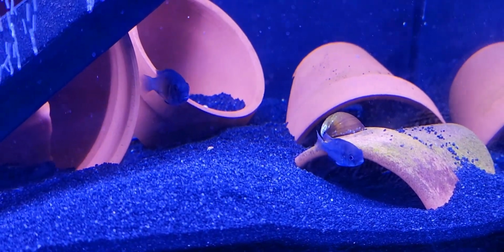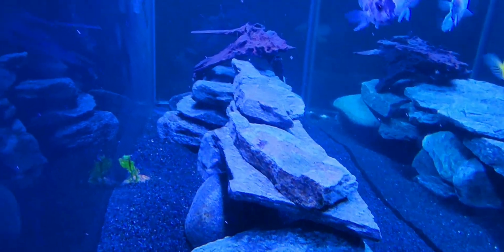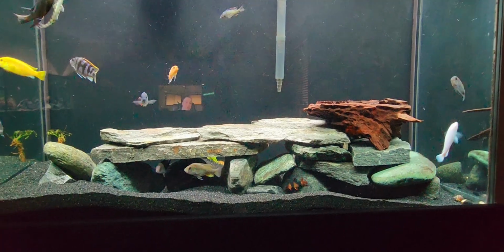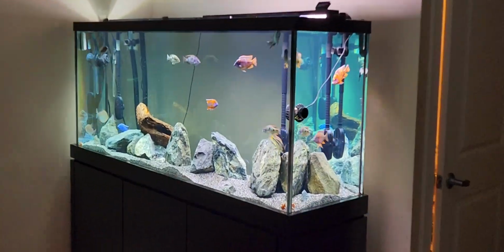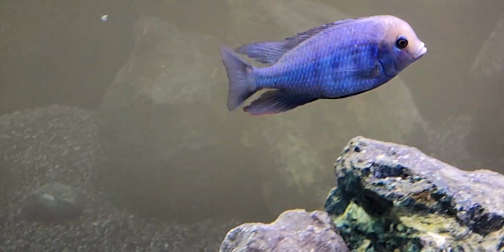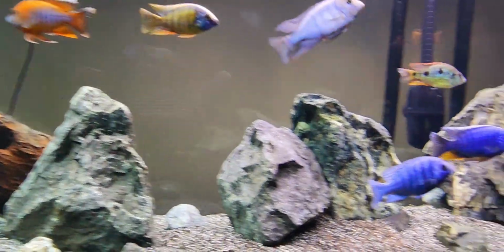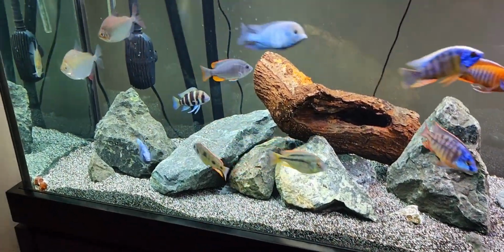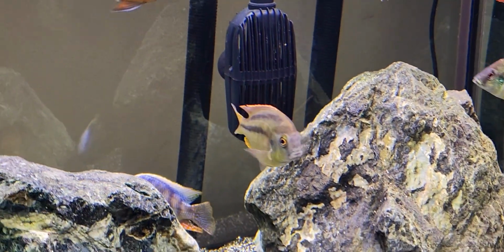BRAND new SUNDAY SWIM 17DEC23